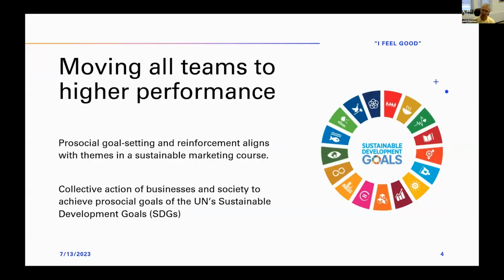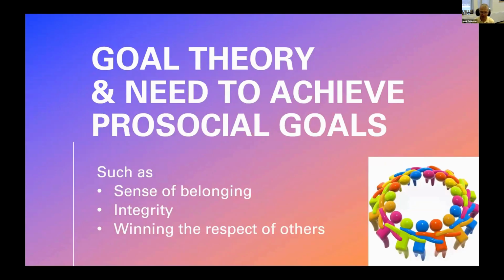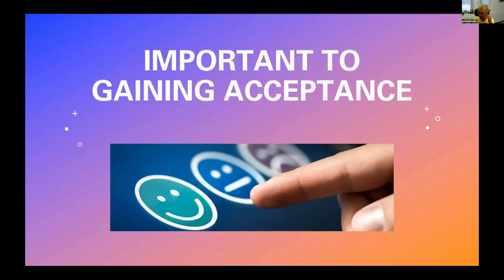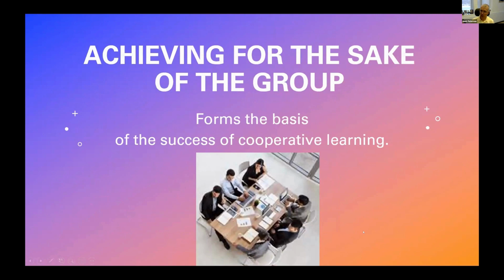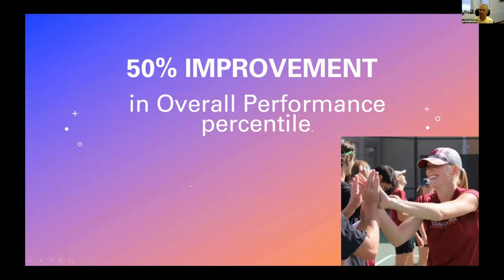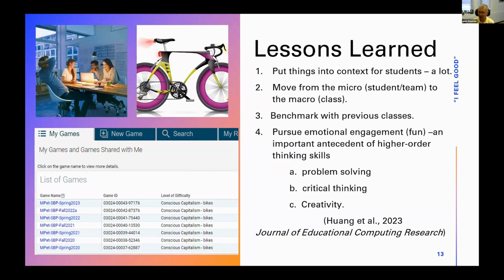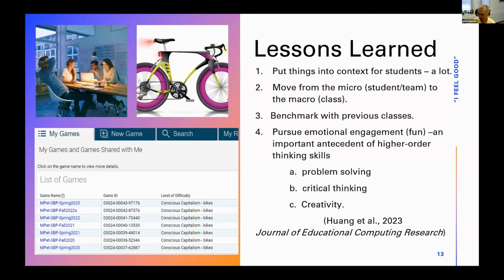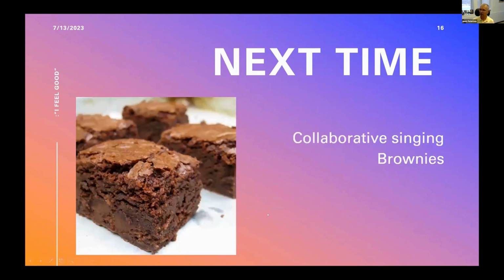Moving the Class to the Next Level in Conscious Capitalism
In 2023, Professor Mark Peterson made a deal with his class: If they achieved a certain level of success in Marketplace's Conscious Capitalism simulation, he would sing James Brown's "I Feel Good" in the school's atrium. The prosocial intervention resulted in a 50% improvement for the Spring 2023 class over the Spring 2022 class. In this inspirational talk, Peterson demonstrates how creative initiatives can inspire students and shares ideas for professors getting started.